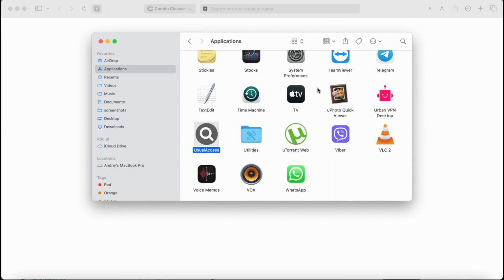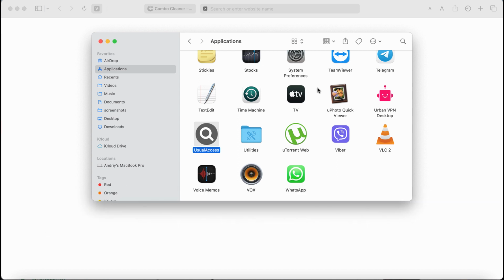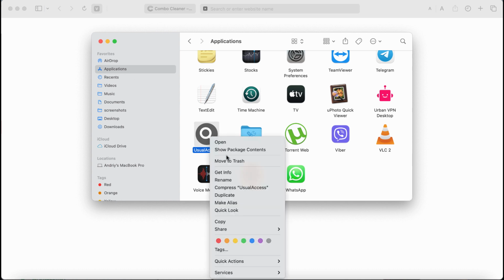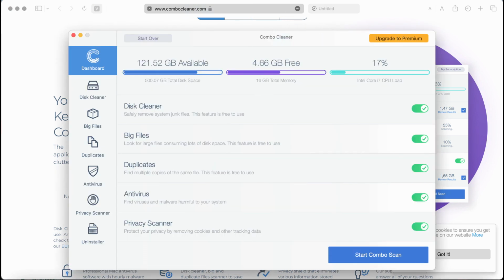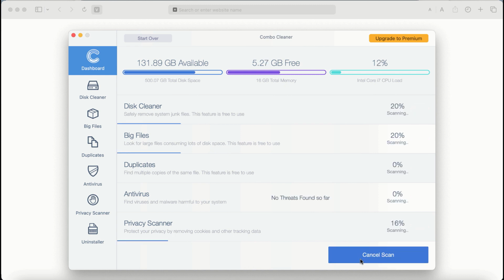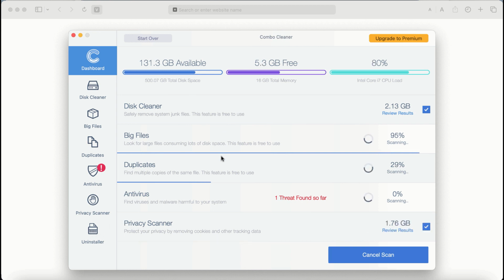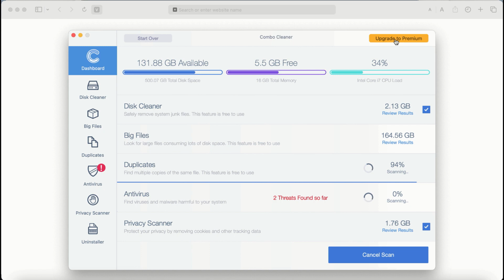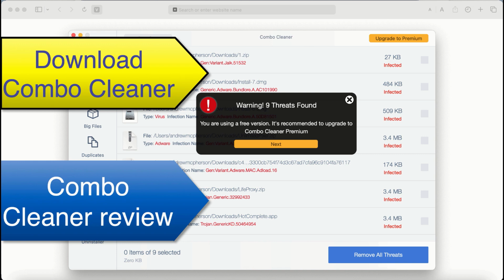UsualAccess adware removal video (Mac).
UsualAccess stands for a new adware attacking many Mac computers these days. This adware is from the AdLoad family. The adware, once installed, starts to show its many annoying ads while you surf the web. Don't interact with it! Remove this adware with Combo Cleaner Antivirus via the official or, optionally, consider following the manual tips given in the video.

More information about this threat can be found in this detailed guide